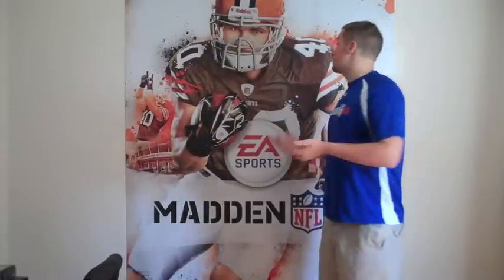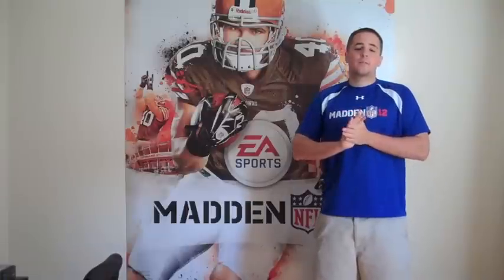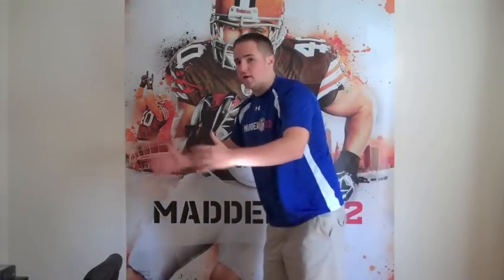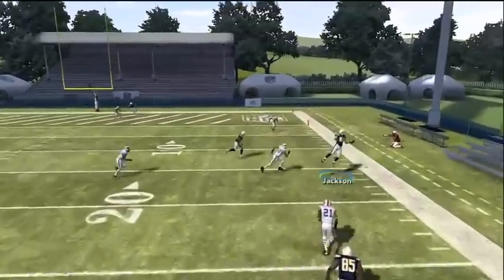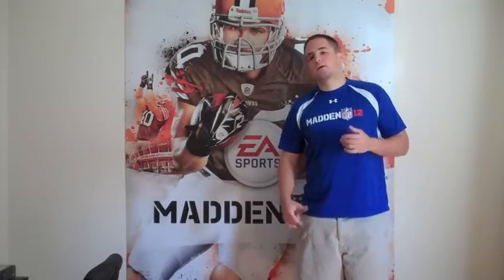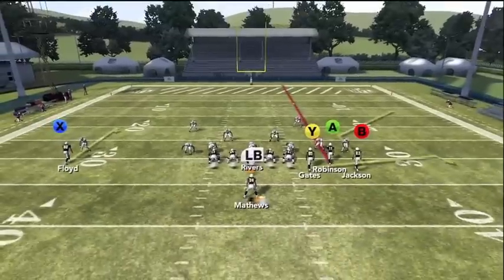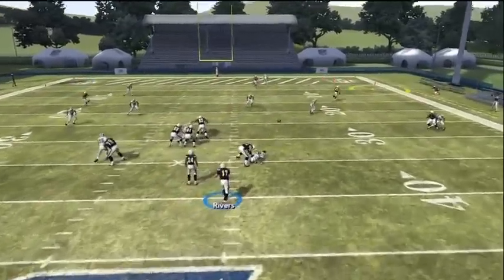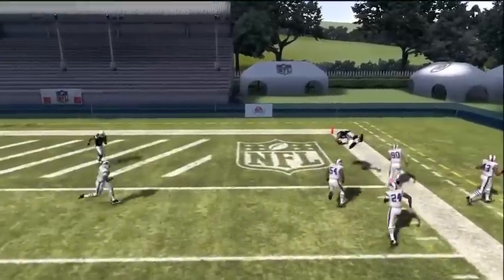Madden NFL 12 Review - Big Lead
breaks down Madden NFL 12 for Big Lead